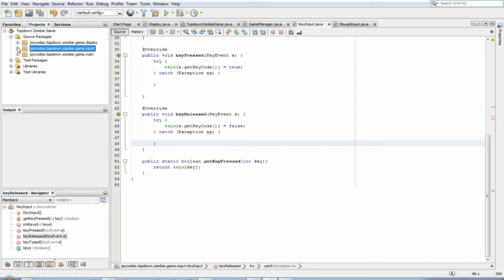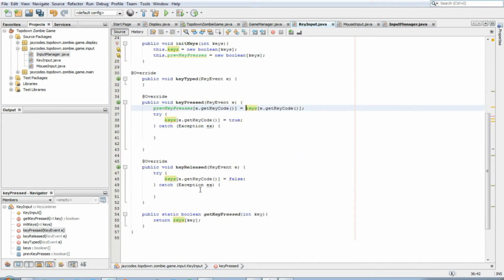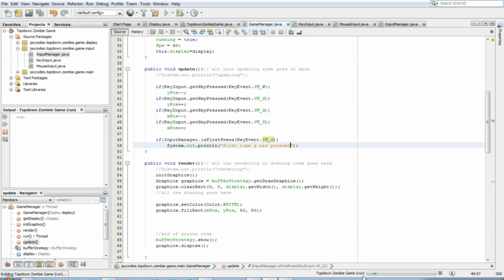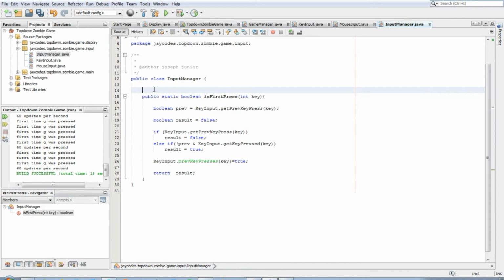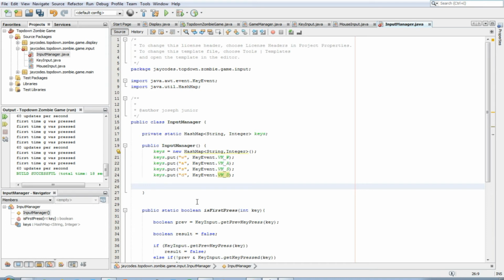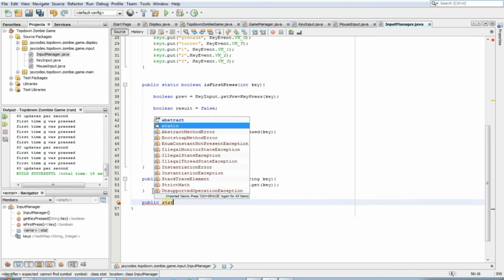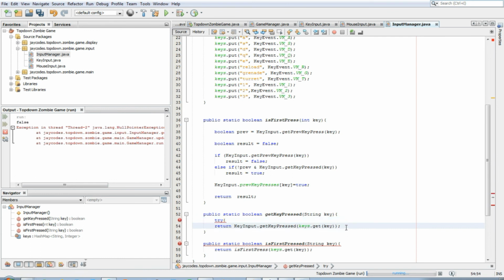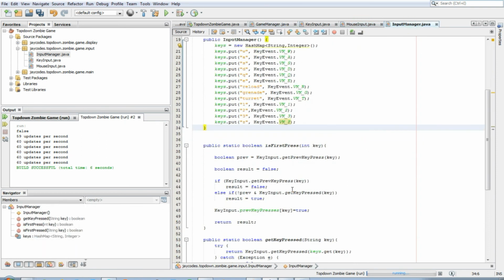Java 2D Top Down ZombieGame Tutorial - 12 Input Manager [REMASTERED]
Hello Everyone.
This tutorial we will simply create an Input Manager to manage our input in a likeable way . So please enjoy , learn ,have fun and create.
piece dude